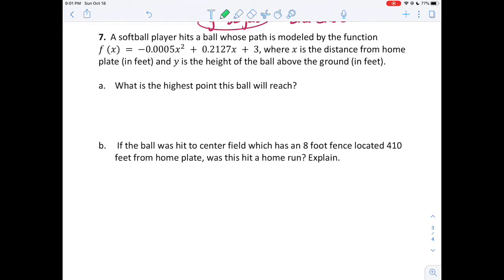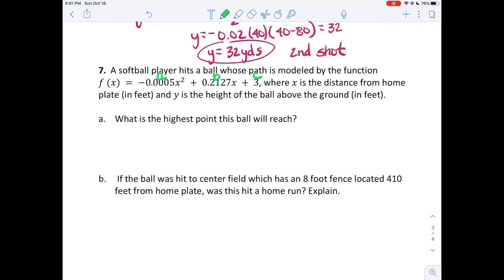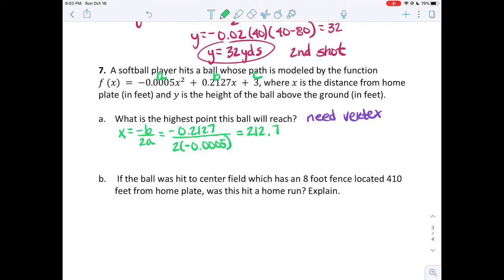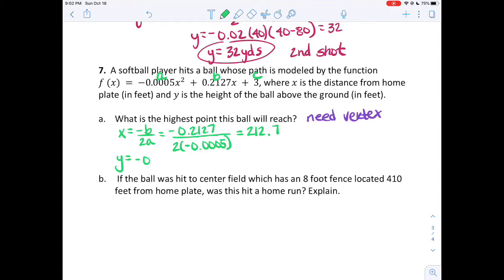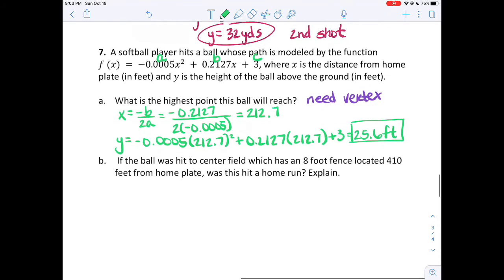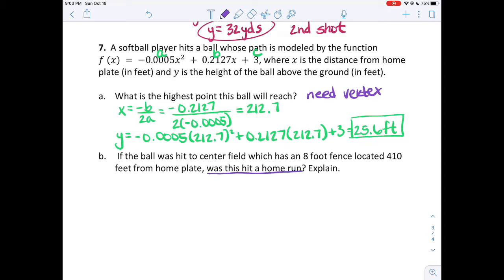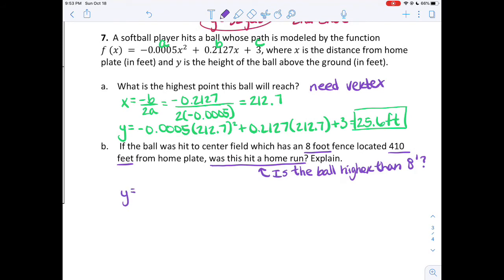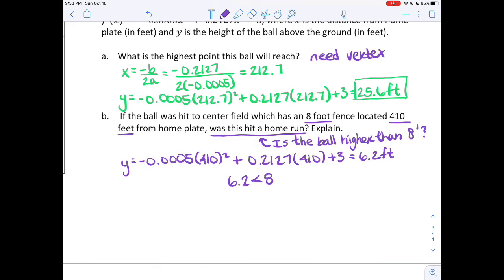Lesson 3.2 Part 5